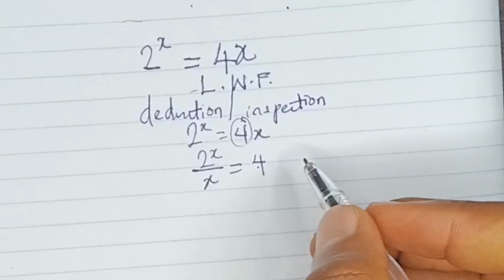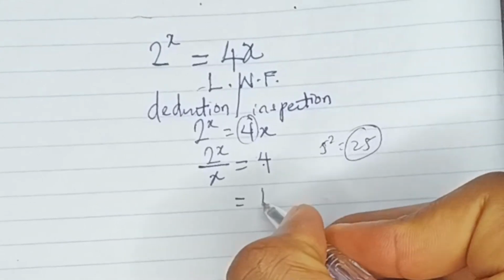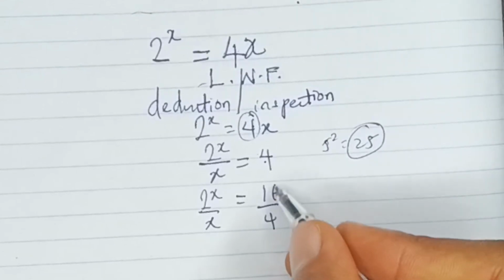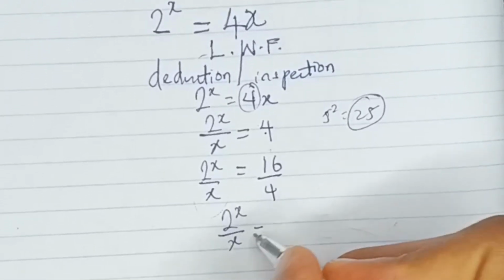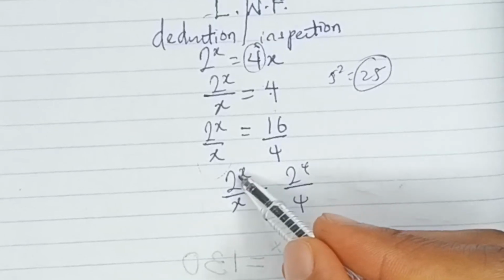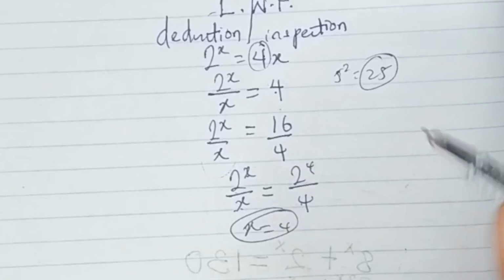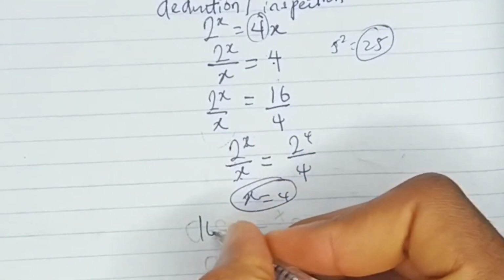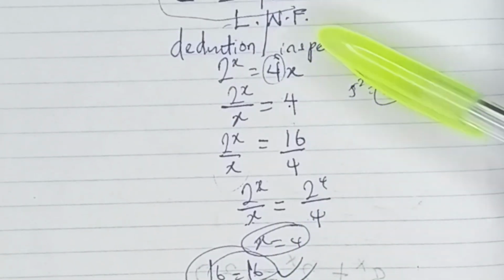Interesting Maths Olympiad Equation | You Should Know This Trick.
welcome to the best maths channel in the world.